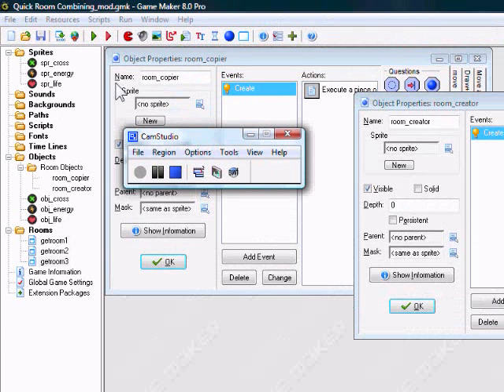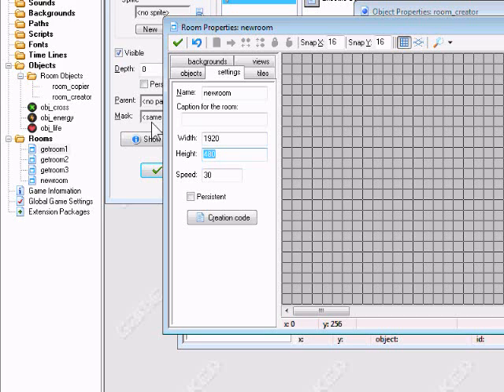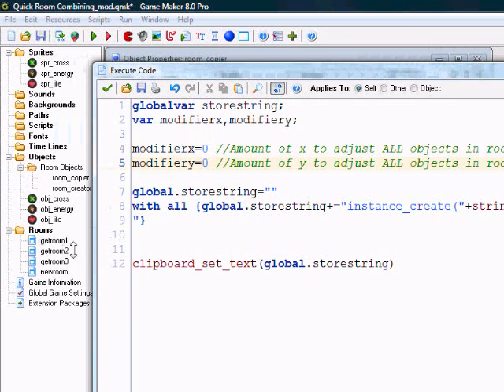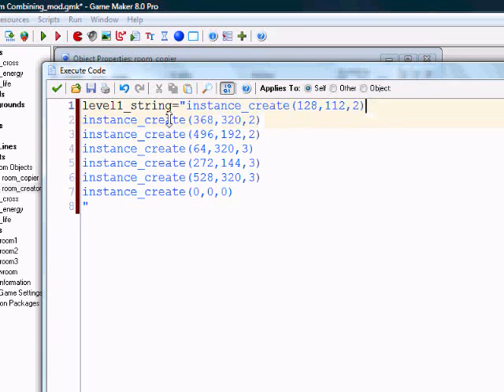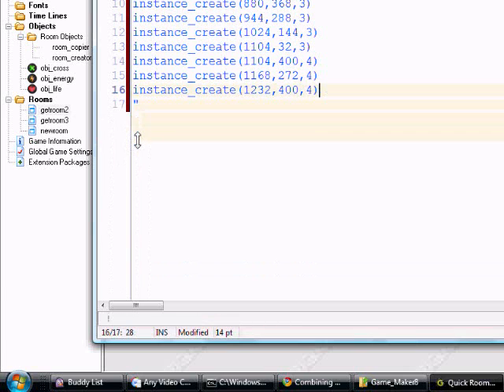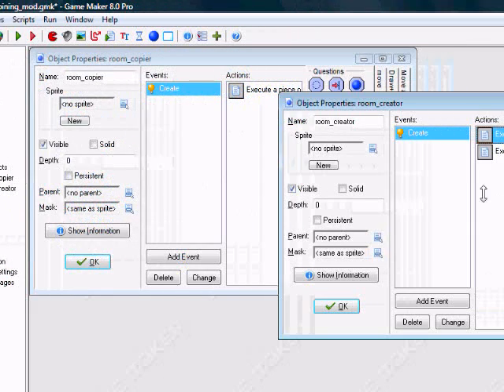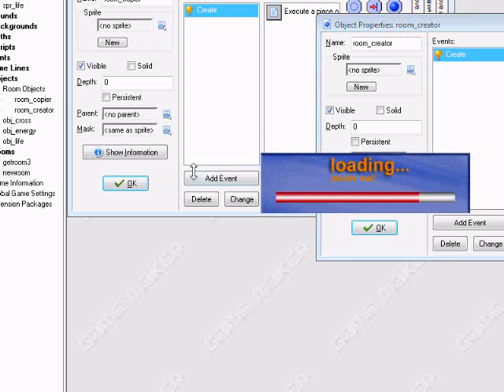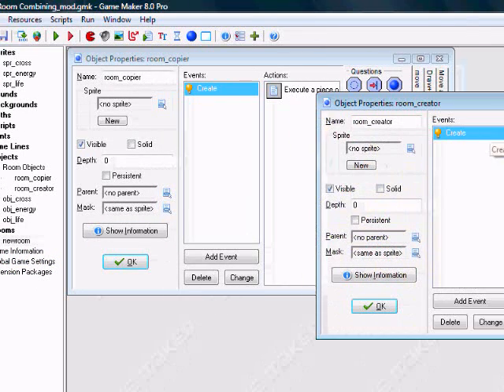Game Maker - Room Combining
A member of the Game Maker Community requested a way to "combine" rooms where objects would not have to be completely re-done. While the reason is unknown, the problem is resolved, in a slightly unfriendly manner. I realize that Game Maker does not allow this, but I made a system that lets you do this, in a more indirect sense.

If you are porting this into your game, you will only really need the room_copier and room_creator objects. Follow the video, and hope I can be of service to you!

Also, the switch statement in room_creator? You can have multiple rooms with different strings and have each room create different objects. So say you have 9 rooms and mash it down to 3 rooms with 3 previous rooms from each. Then you would need a level2_string, a level3_string, and provide two extra cases. Use the EXACT format I did to prevent it from breaking.